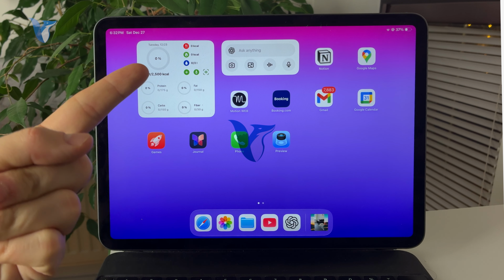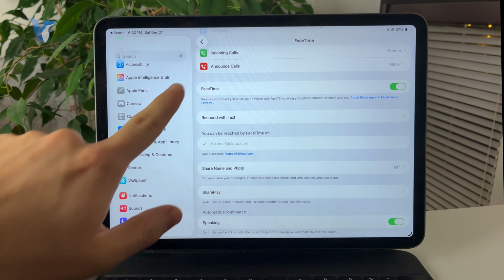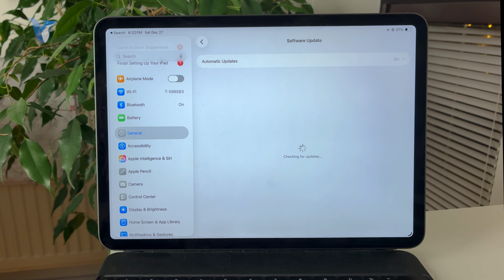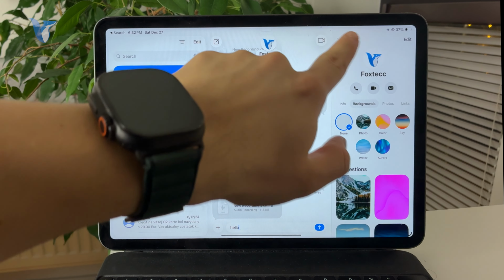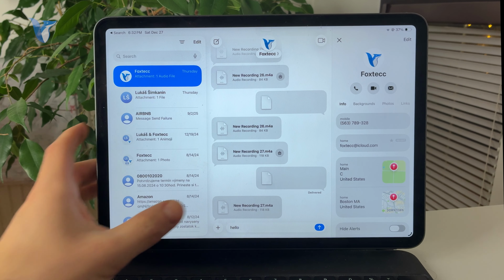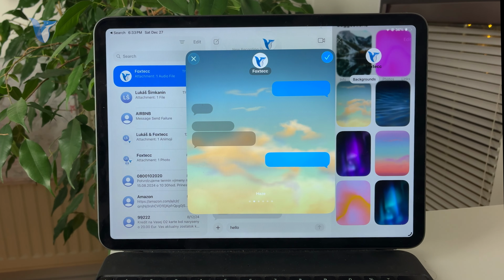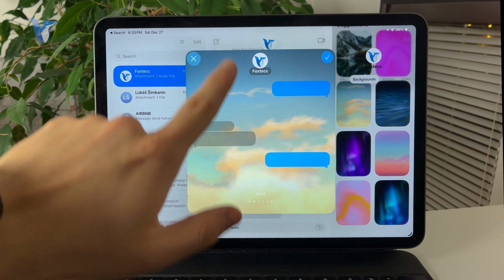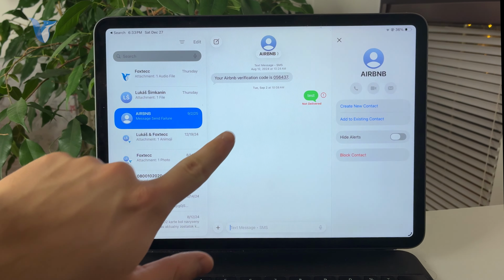How to Change the Background of Your Text Messages on iPad (tutorial)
Want to change the background of your text messages on iPad but can’t find the option? In this video, I explain what’s possible in iMessage, what’s not, and the best workarounds you can use.